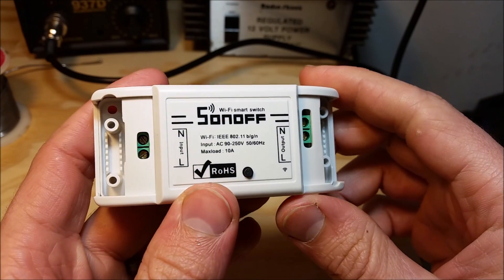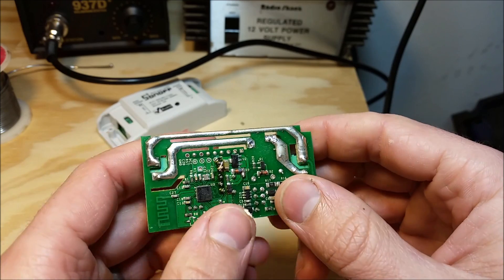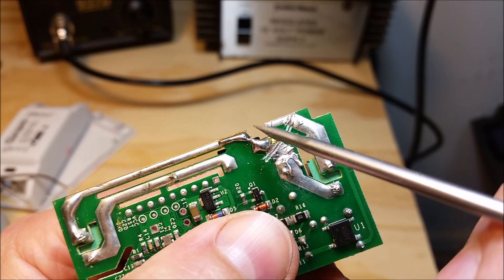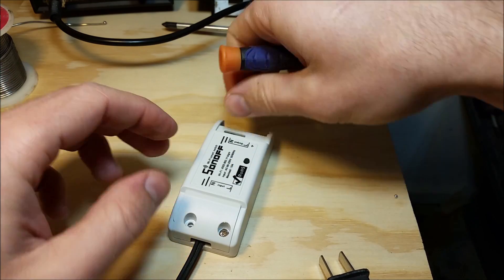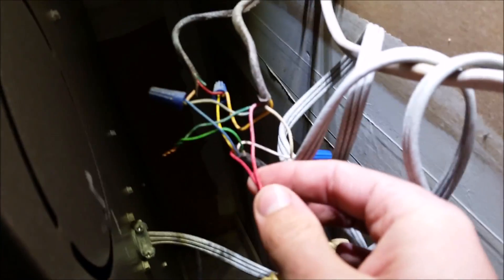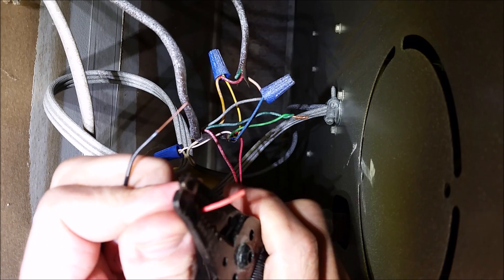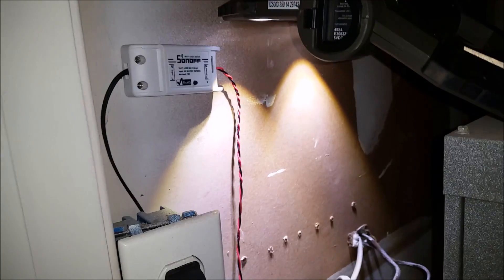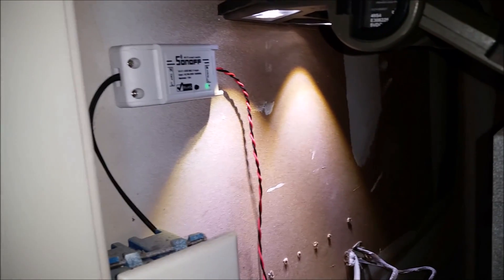#2 Modifying Sonoff along side Thermostat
Using Sonoff to turn on the fan on the HVAC unit to circulate the air in the house.